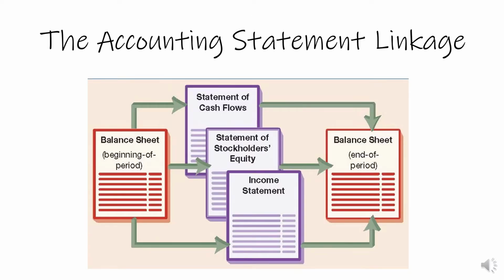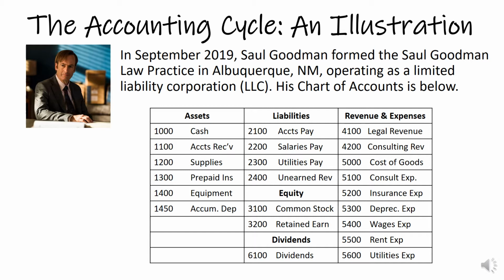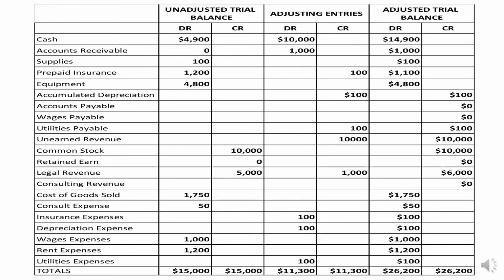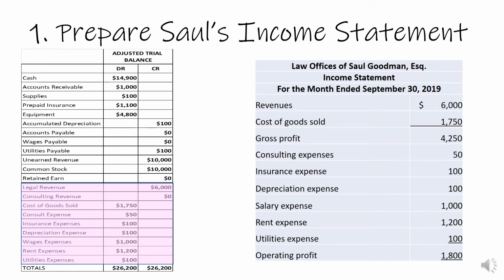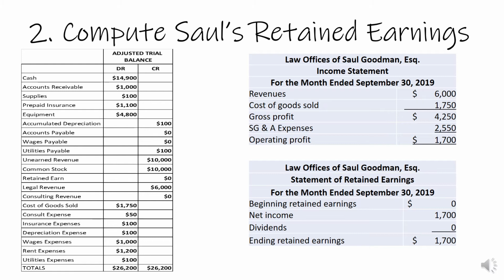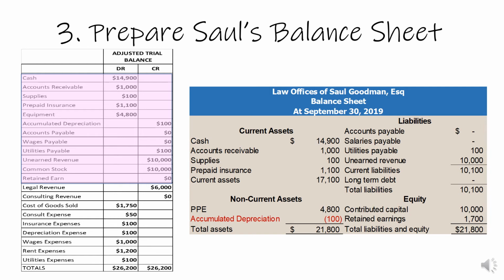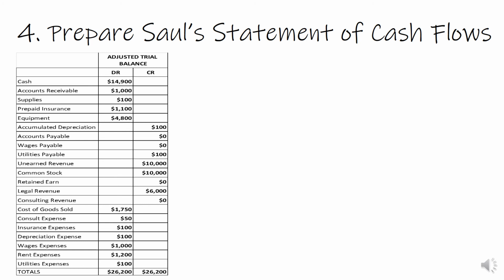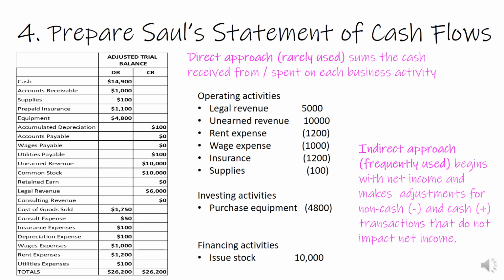The Accounting Cycle (Part 3)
This video demonstrates how you would create the Income Statement, Statement of Equity, and Balance Sheet from the Adjusted Trial Balance